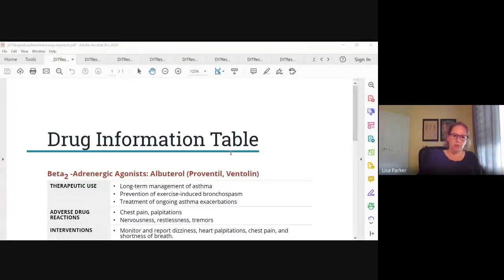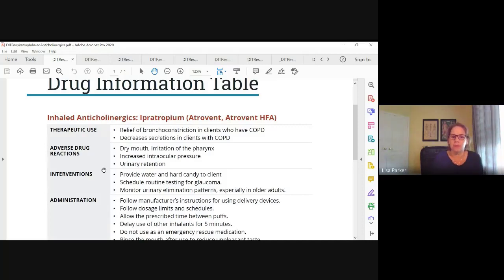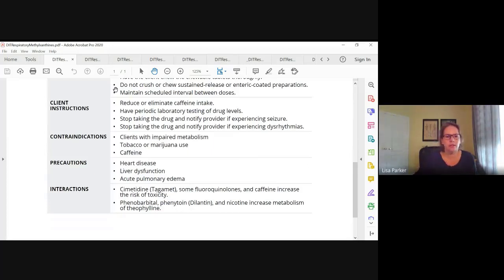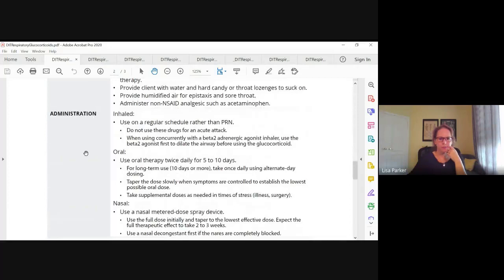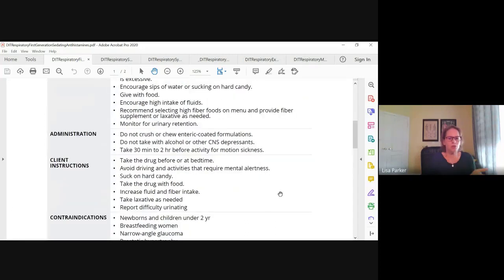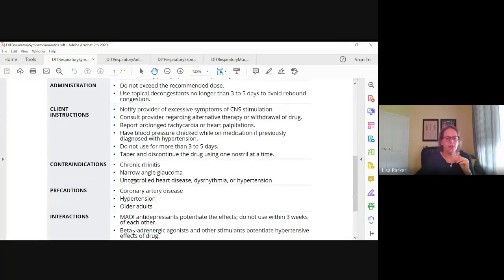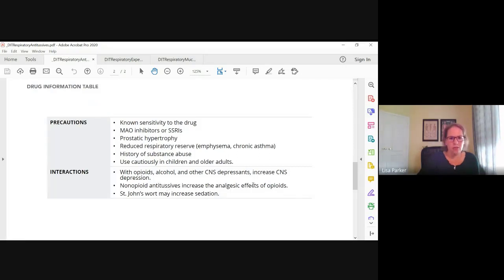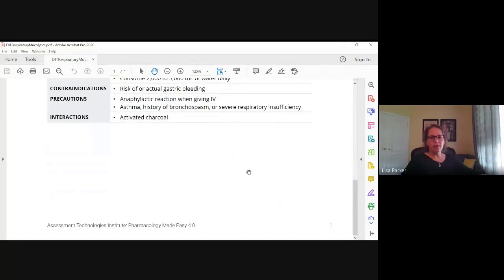Respiratory meds lecture June21